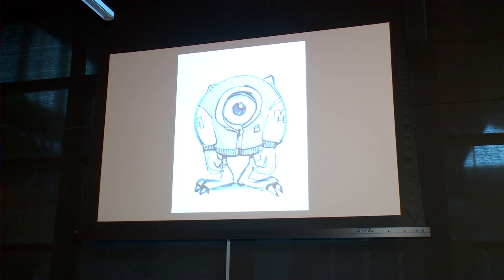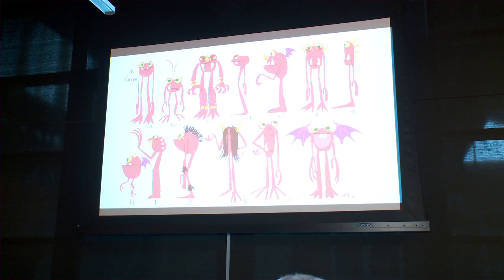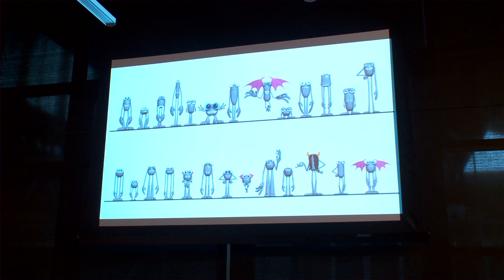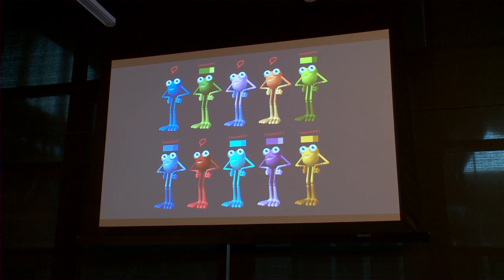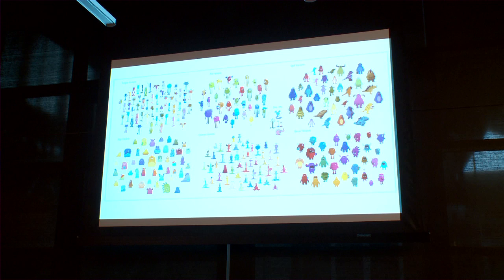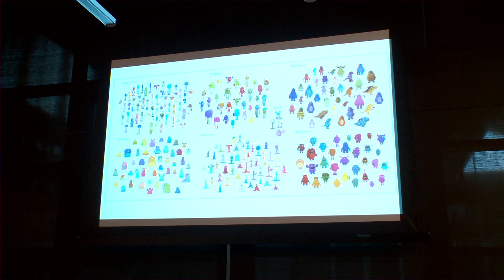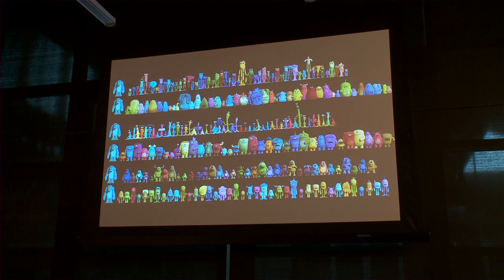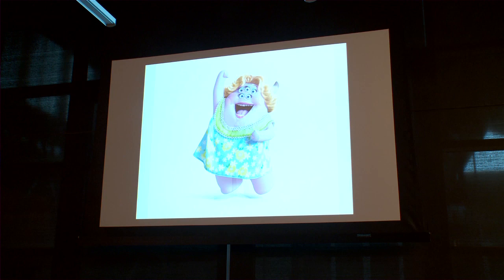Monster University: How They Created the Background Creatures for the Movie | ScreenSlam